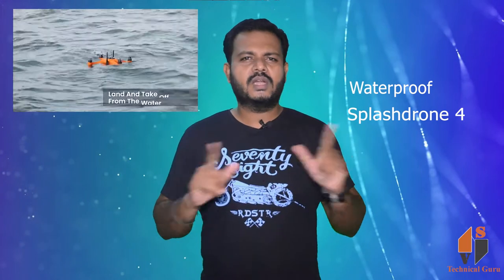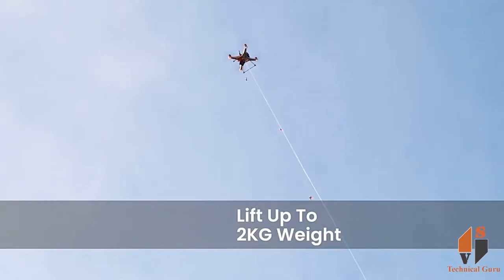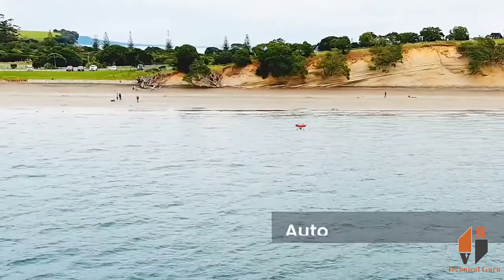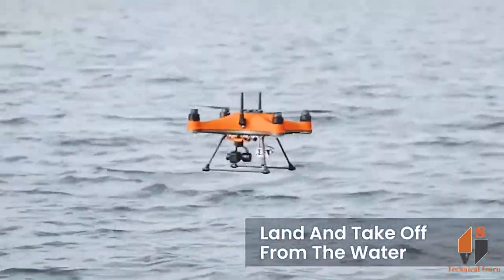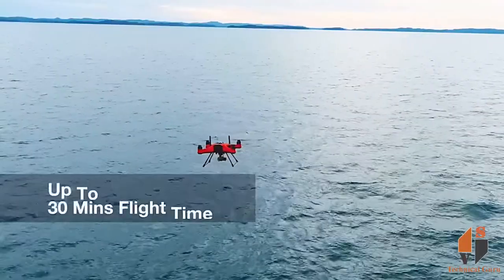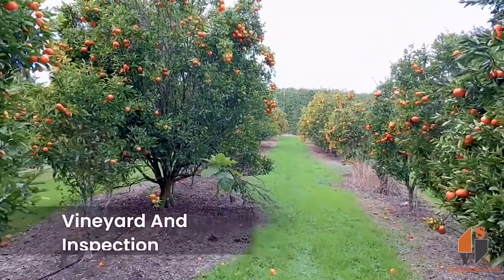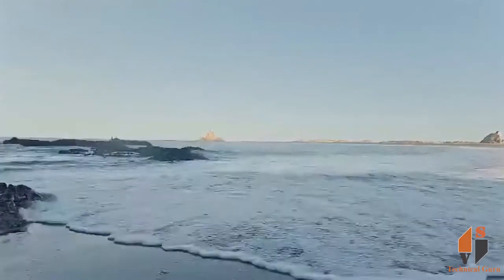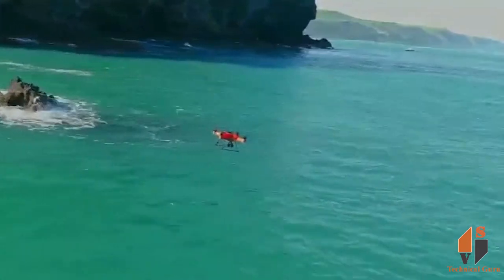Splash Drone 4 || Waterproof || Multipurpose Drone